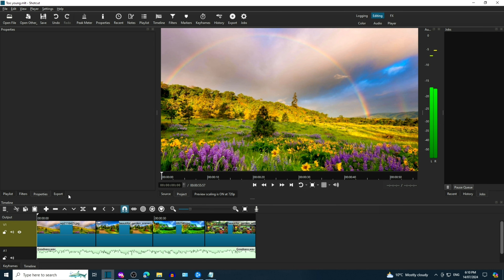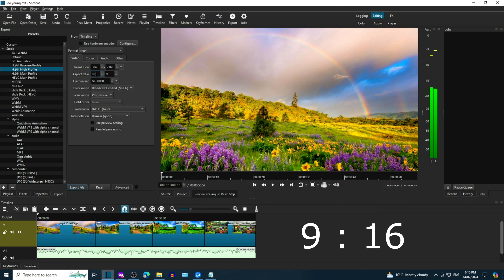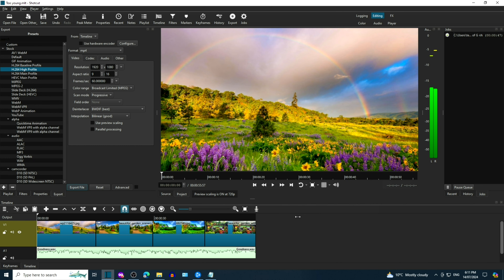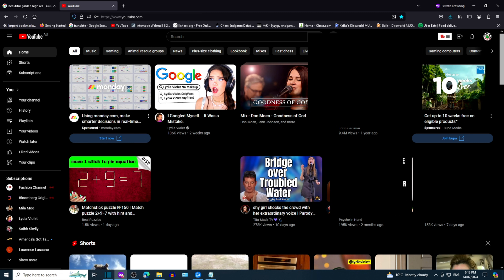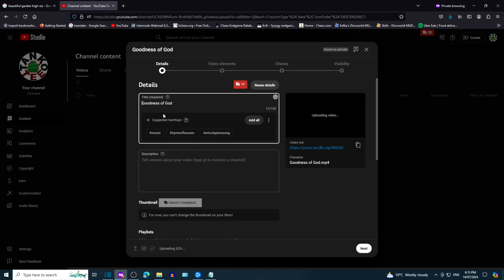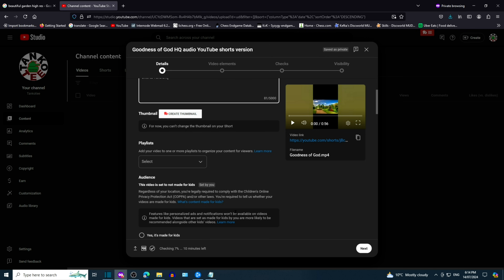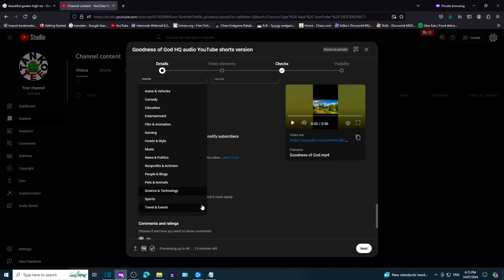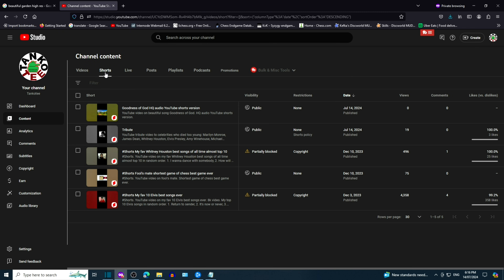How to upload a video that counts as a short on YouTube (Windows 10 + Shotcut)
YouTube video on how to upload a video that counts as a short on YouTube. The video editor is Shotcut (free and open-source). YouTube link to how to install Shotcut